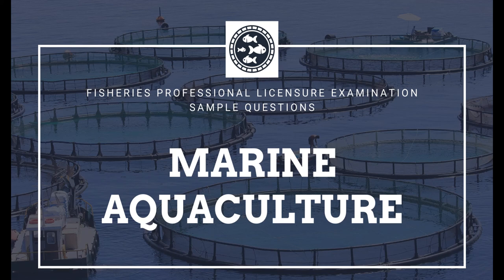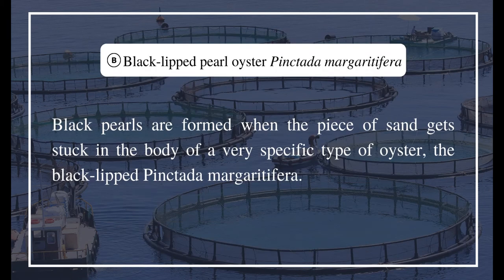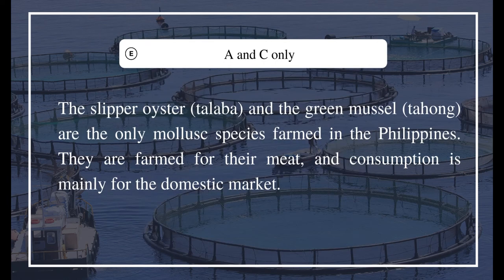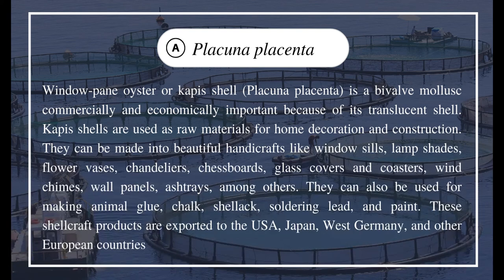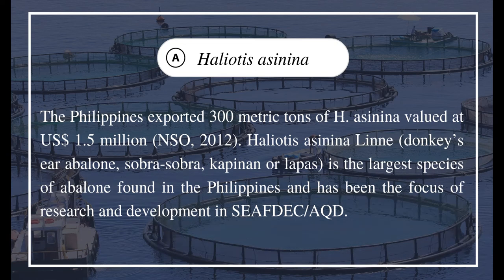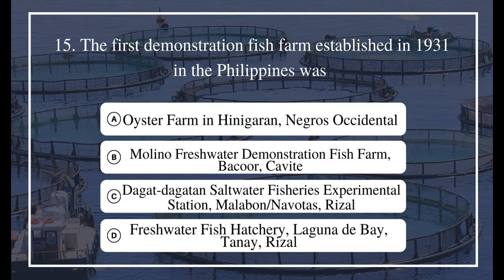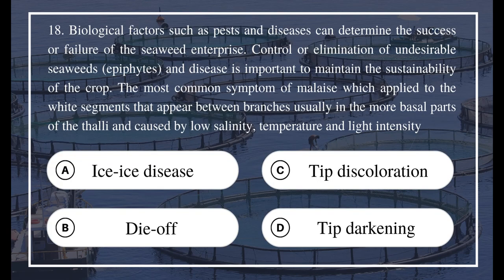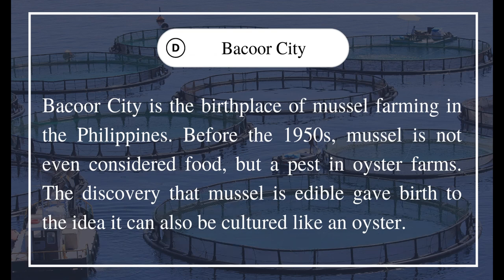Topic 5: Marine Aquaculture